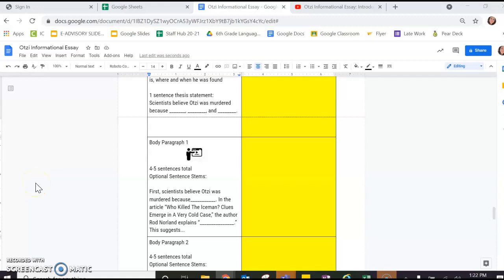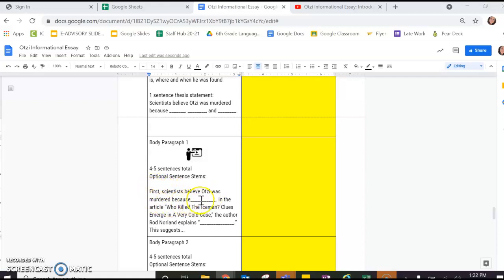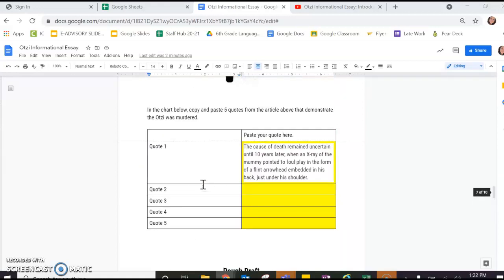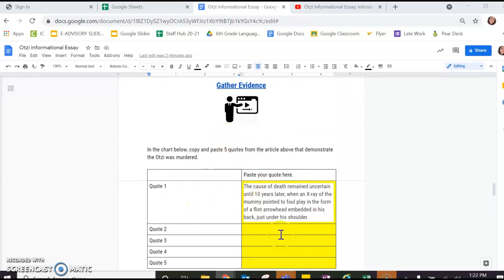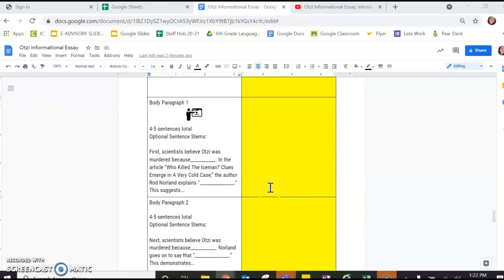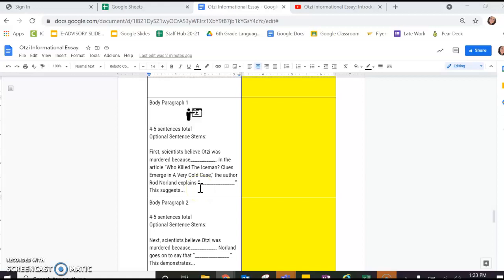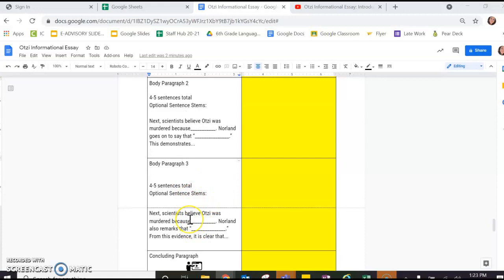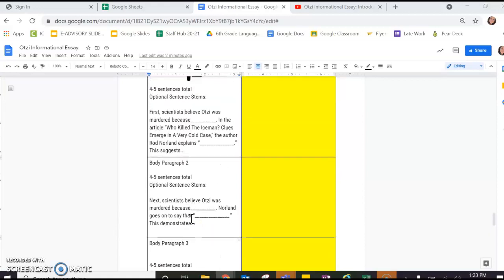Otzi Informational Essay: Body Paragraphs